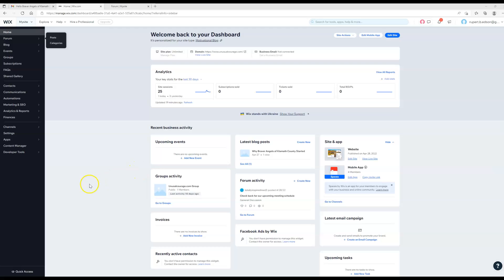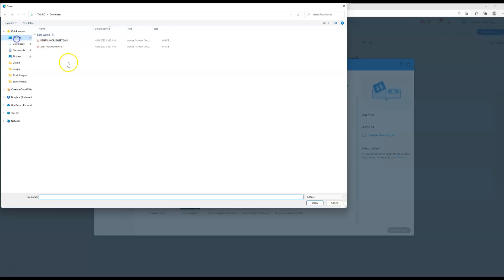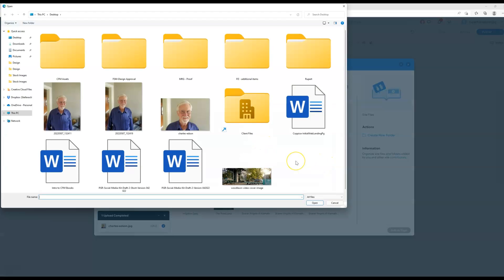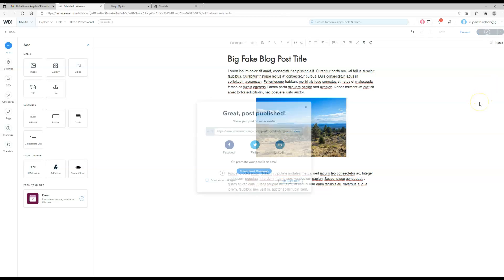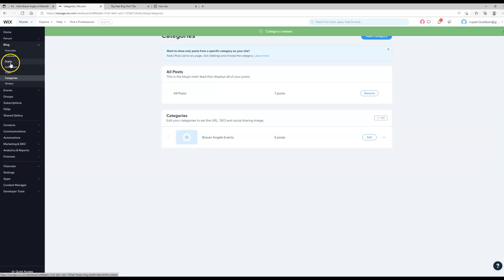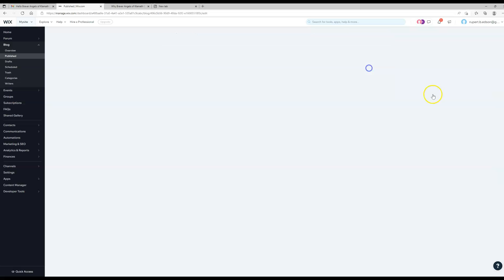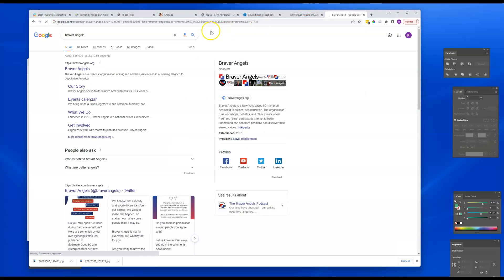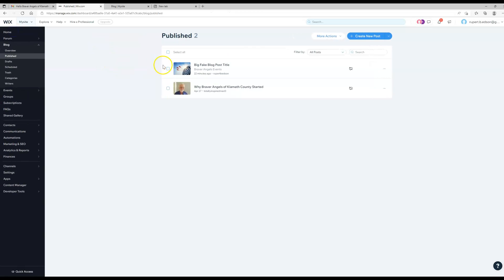Unusual Courage - Basic Blogging